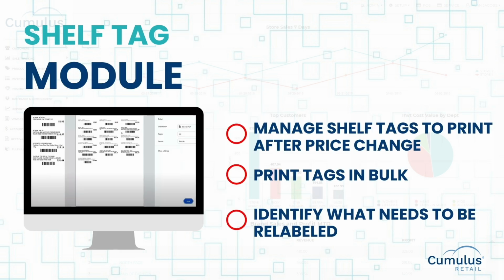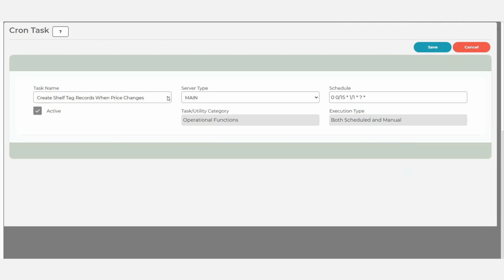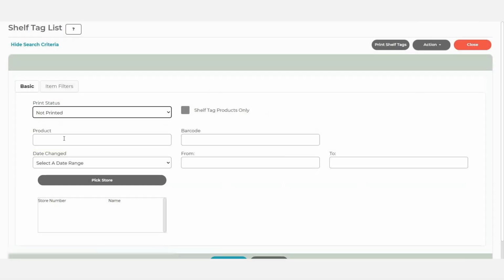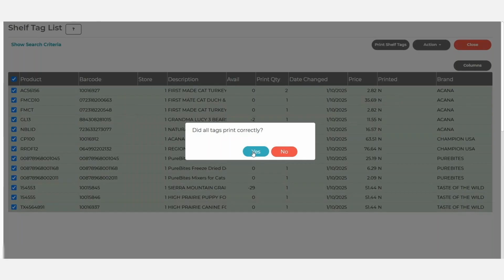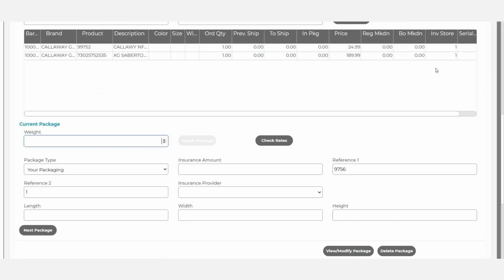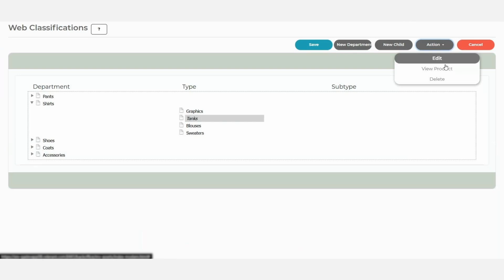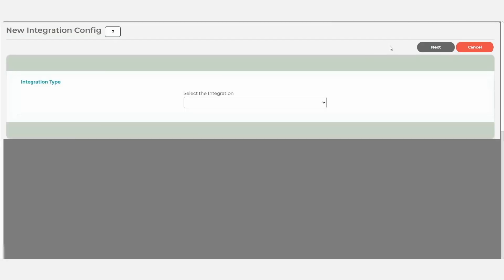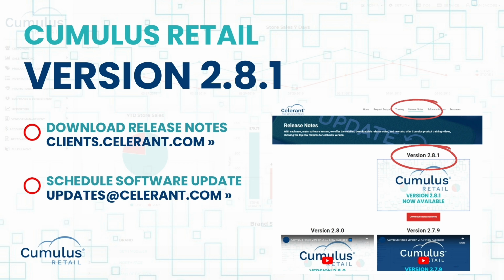Cumulus Retail Version 2.8.1 Now Available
Discover the exciting updates in Cumulus Retail Version 2.8.1! Clients can download the release notes via the client

This video showcases the latest features and enhancements designed to optimize your retail management experience. Learn about new tools, improved functionalities, and how they can help streamline your operations and boost sales. Whether you are a current user or exploring new retail software options, this update is packed with valuable insights to enhance your business.

0:00 Latest Version of Stratus Enterprise Software
1:10 Shelf Tag Module
4:20 Remove Weight Requirement for Store Pickups
5:29 Delete Web Classifications
6:24 RetailOptia by ANTUSA for Open-To-Buy
7:52 Download Release Notes and Schedule Update